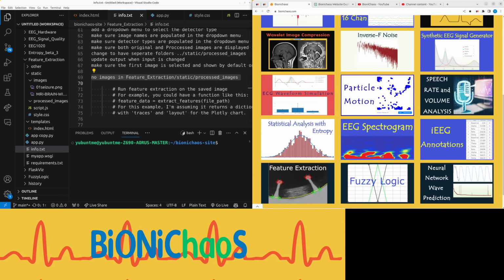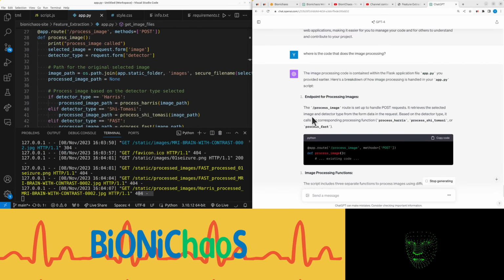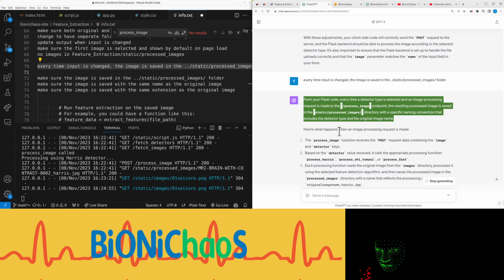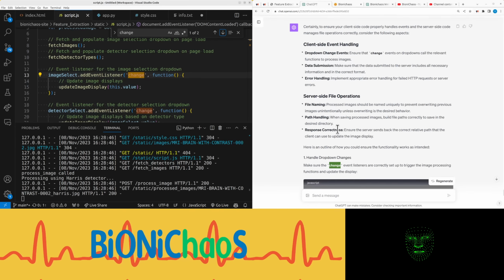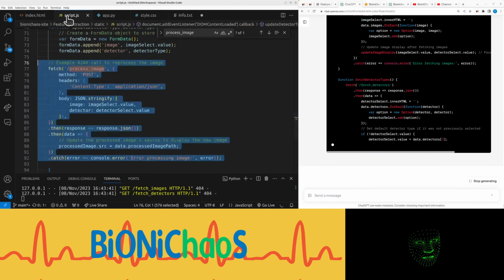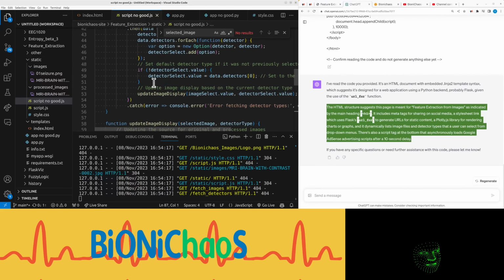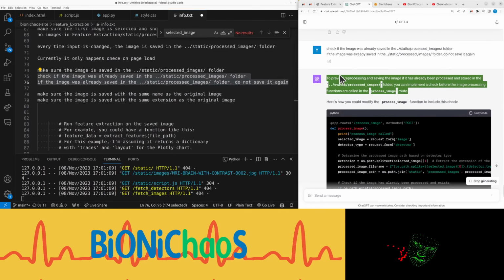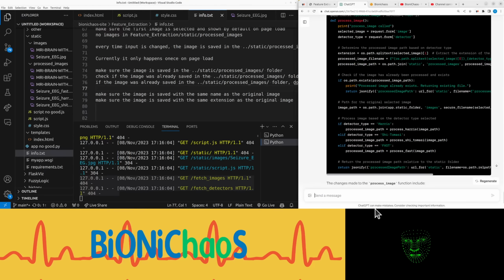Bio Data Analysis and Web App Real Time Dev